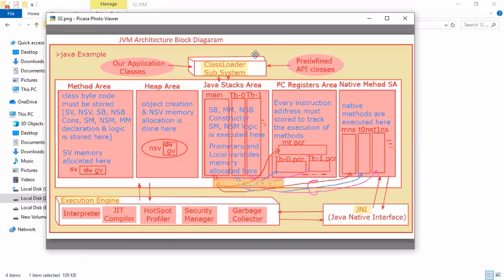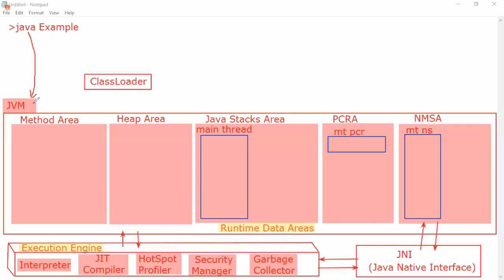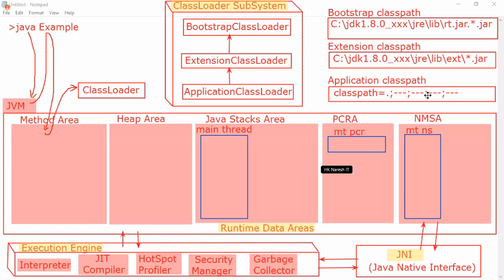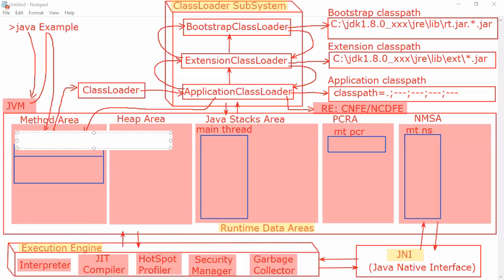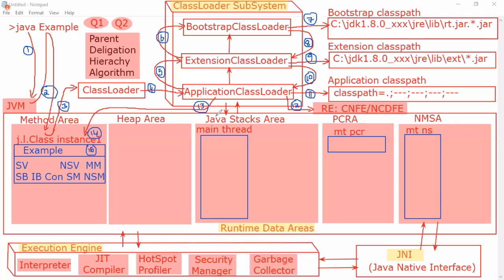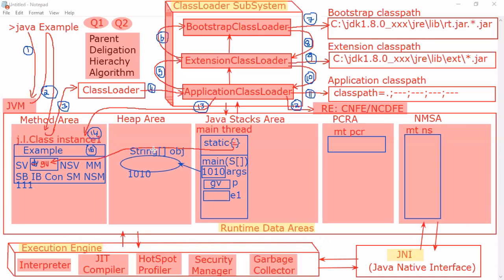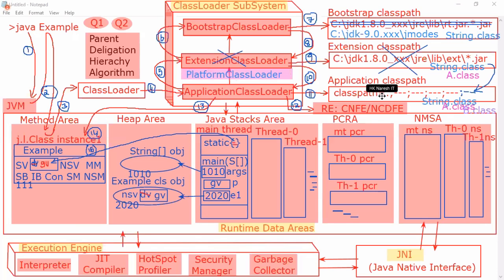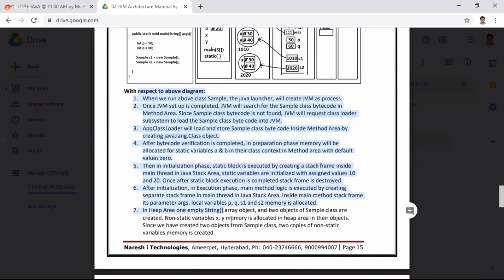Java 2020 11 19 16;08;47